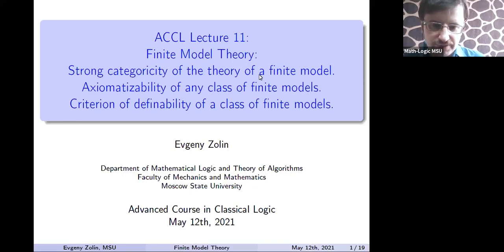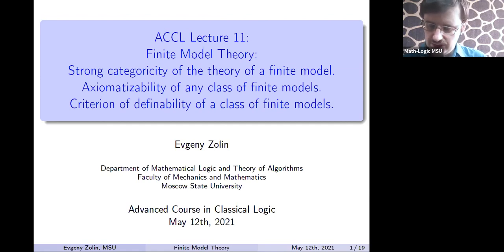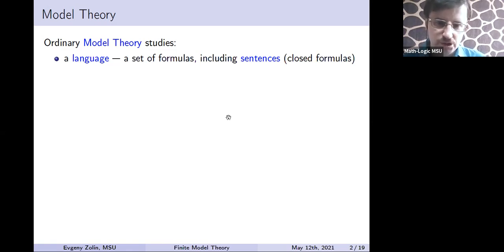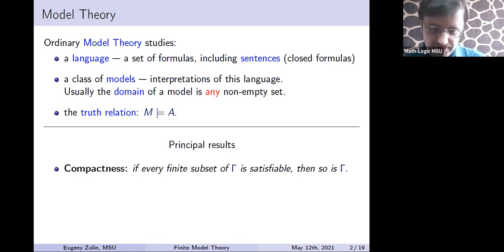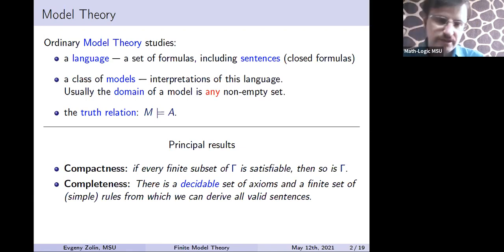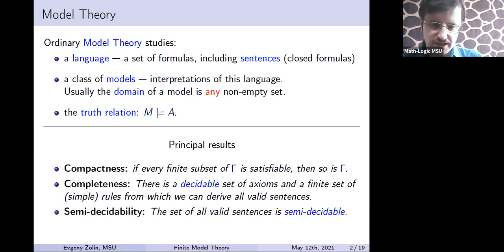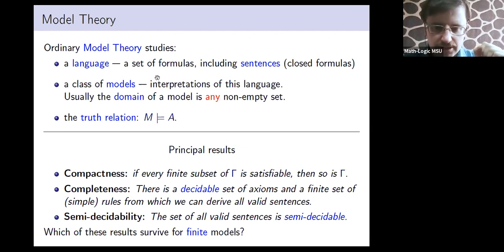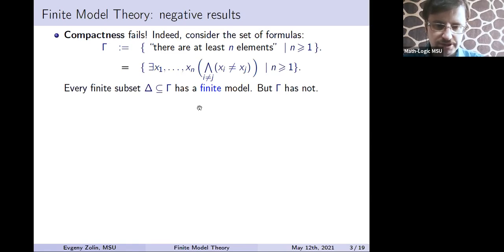ACCL 2021 #11 Finite model theory: Categoricity, Axiomatizability, Criterion of definability | Zolin